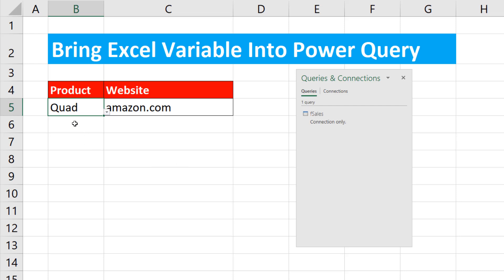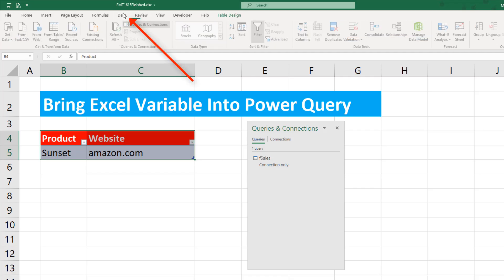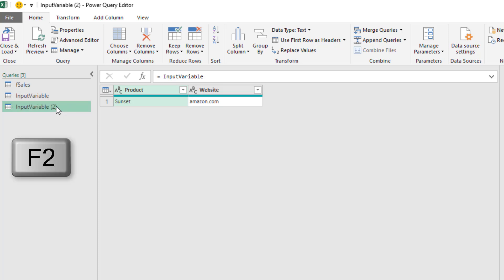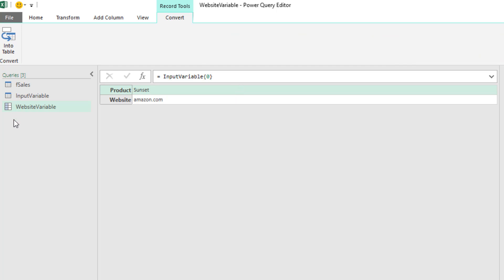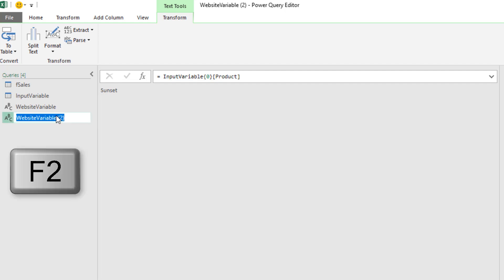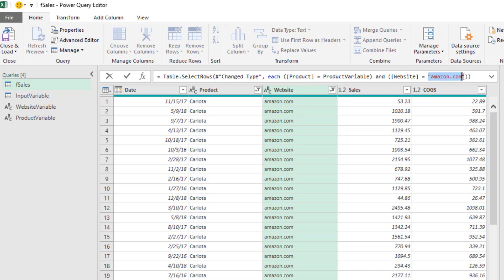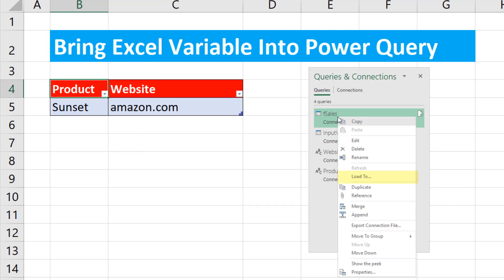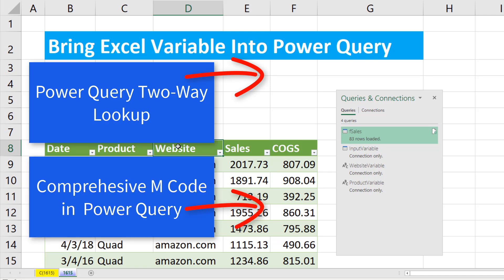Bring Excel Sheet Variable Into Power Query (Query Input from Excel Sheet) - EMT 1615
Learn how to bring an item from an Excel Cell in an Excel Worksheet into the Power Query Editor and use it as a variable in other queries.